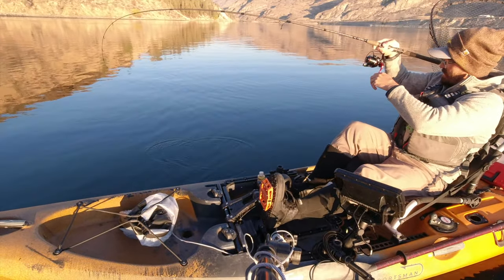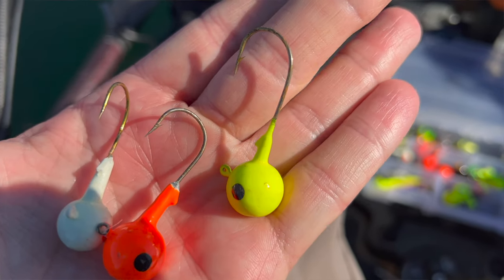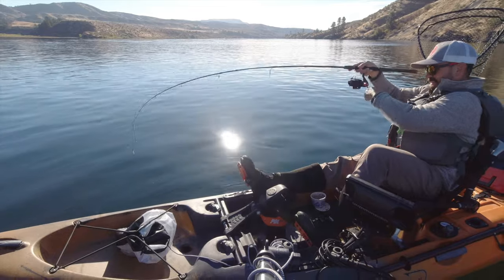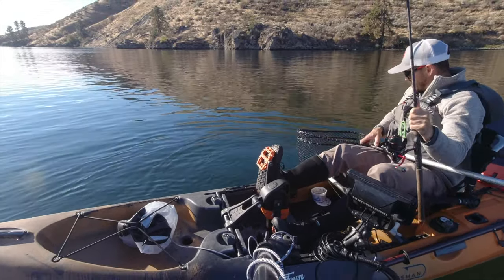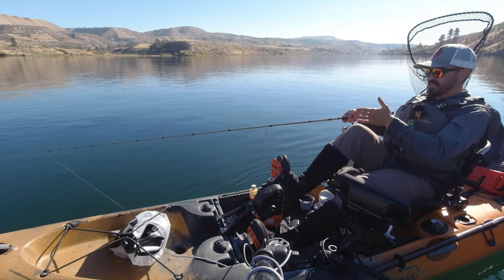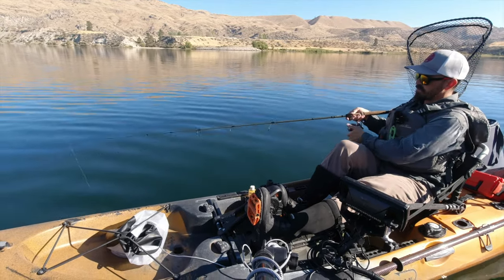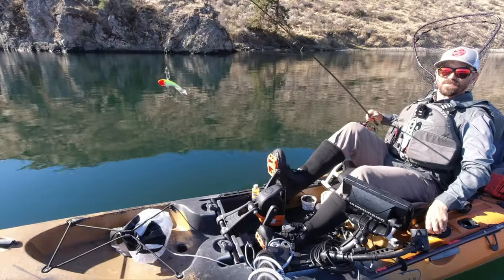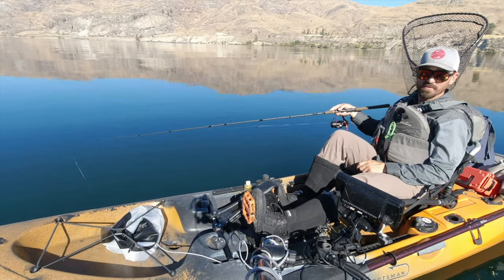Best Lures for Deep Water Walleye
Walleye fishing in the Pacific Northwest usually translates to fishing at depths unheard of in most traditional Walleye fisheries. From Montana to Washington our river and reservoir Walleye commonly occupy depths of 40' to 100' or more, some Walleye in Lake Pend Oreille have been caught in gillnets deeper than 200'!!! The light weight lures used by Great Lakes and Canadian shield lakes anglers just won't cut it here. Here is my take on the best Walleye lures for bring those deep water Walleye up and into your boat or kayak.

Tackle featured in this video:
- Major Craft Jigpara Jig 15 gram
- Northland Tackle Sink-n-jigs
- VMC Moon Eye Jigs
- Moonshine Lures Shiver Minnow

Recommended Setup:
- Berkley Lightning Med Rod 7'
- RUNCL Ancohuma 3000
- PowerPro 8 or 10 lb braid
- Seaguar 8 lb Fluoro